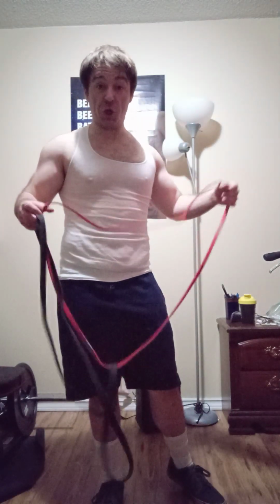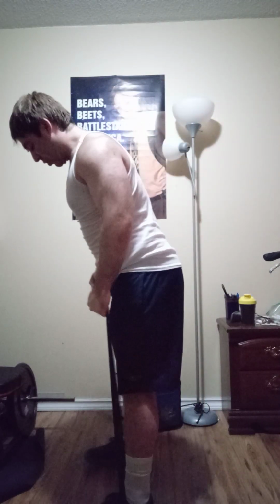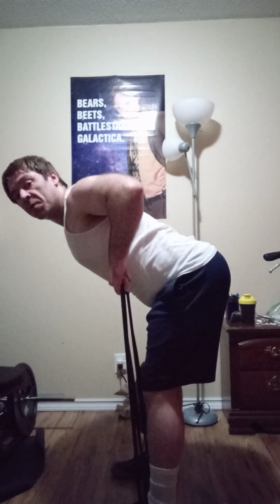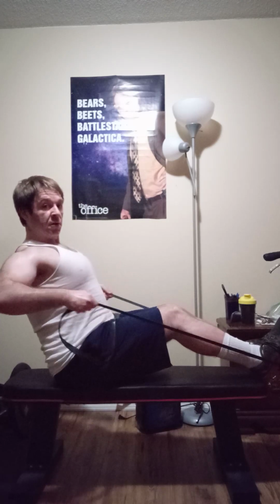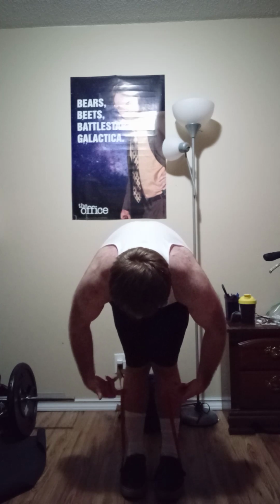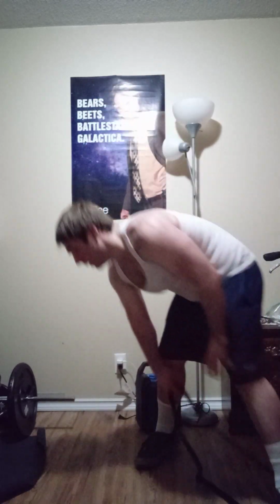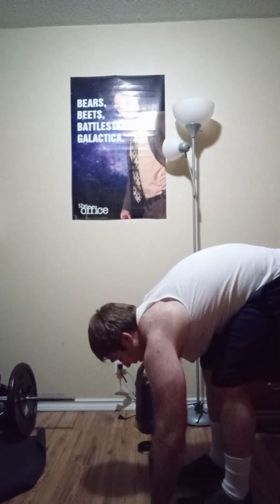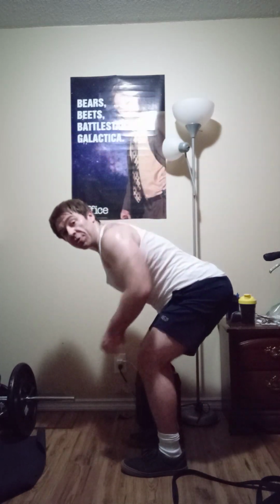Basic Push Pull Legs with resistance bands.